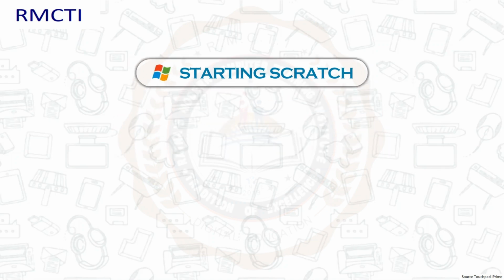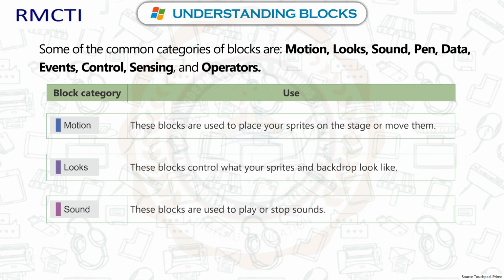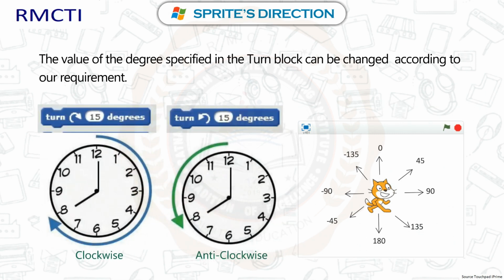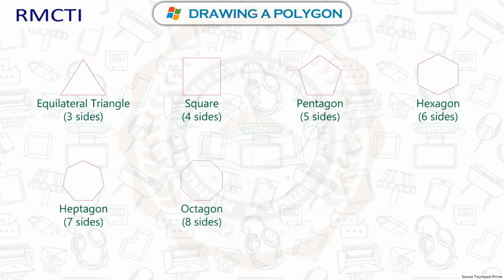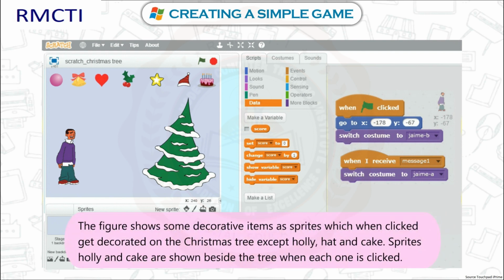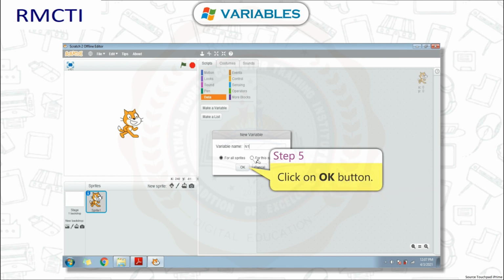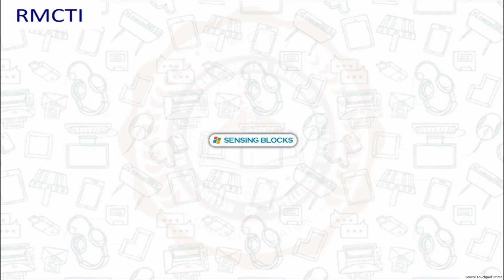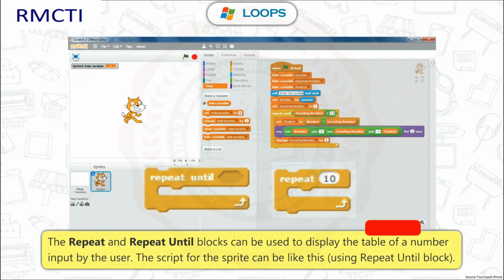Tuotorial on Scratch